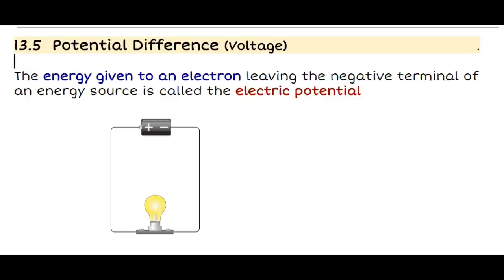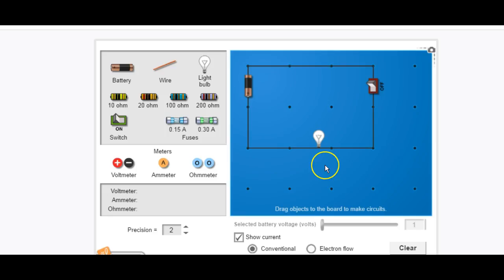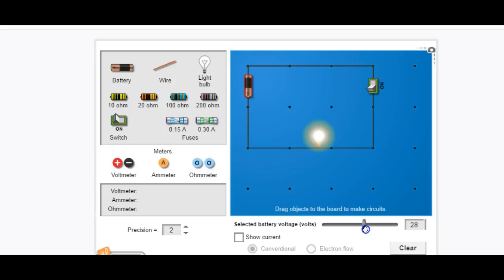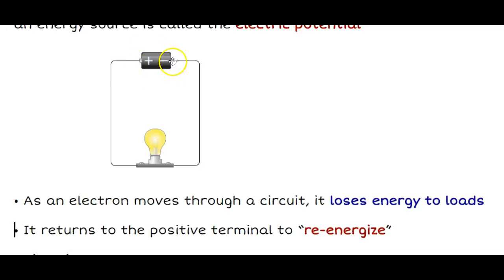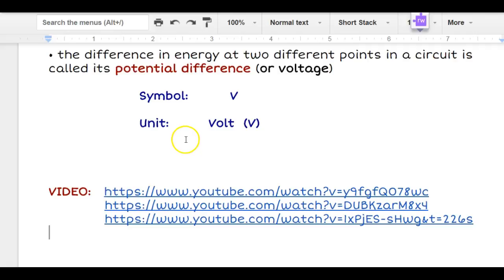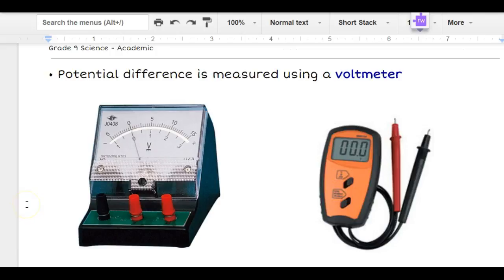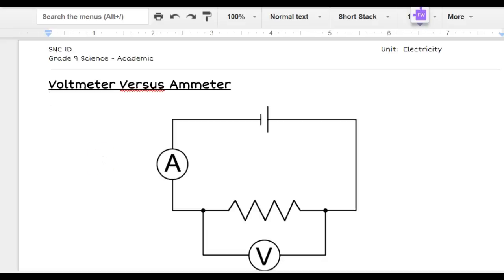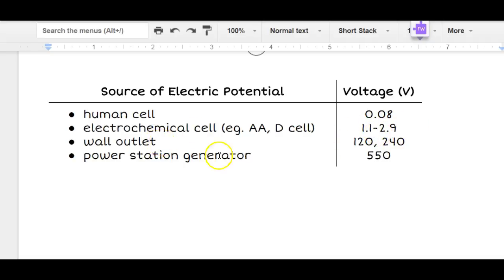Electric Potential Difference (Voltage)